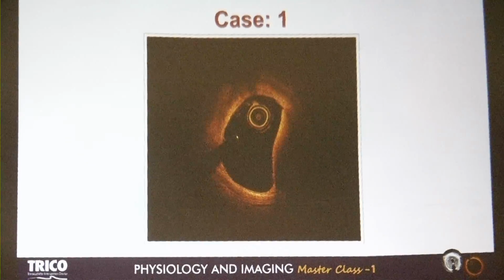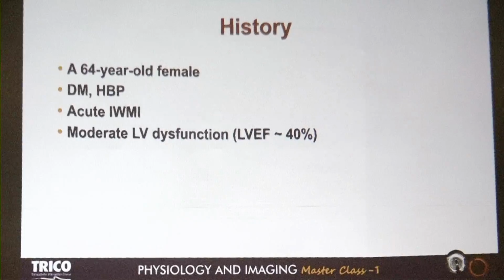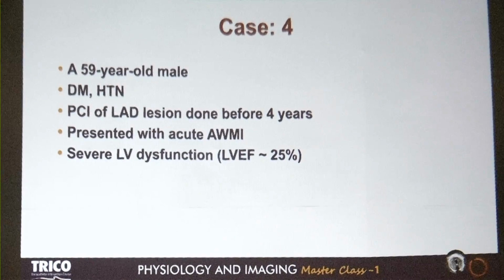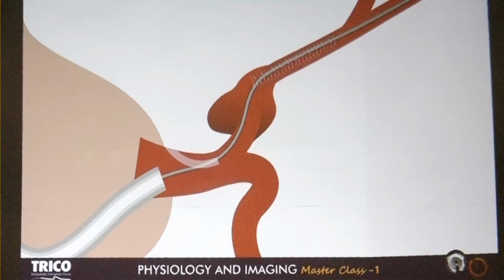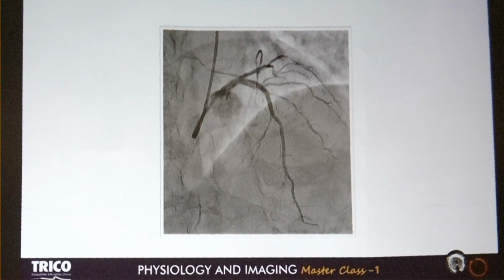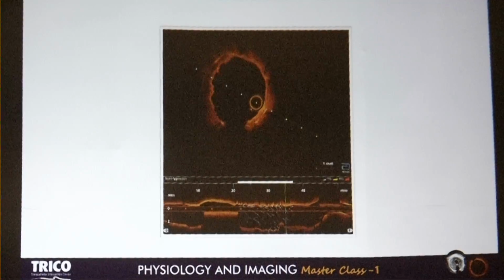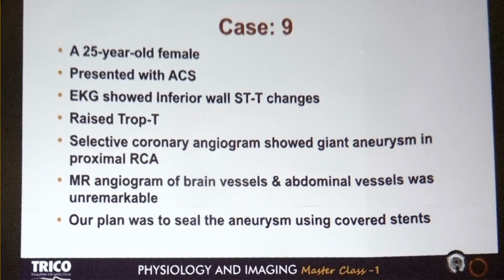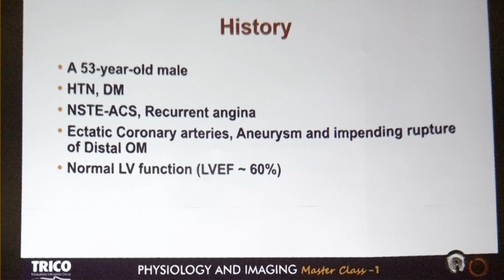Panel Discussion on Image Guided PCI: A Picture is Worth a Thousand Words!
Panelists: Takashi Akasaka, Abhiram Prasad, Samir Pancholy, Tejas Patel, Rajesh Vijayvergiya, Ajay Mahajan